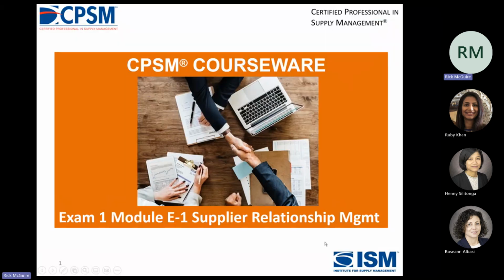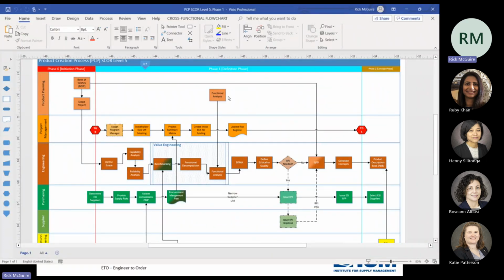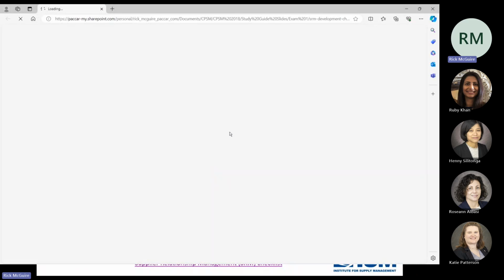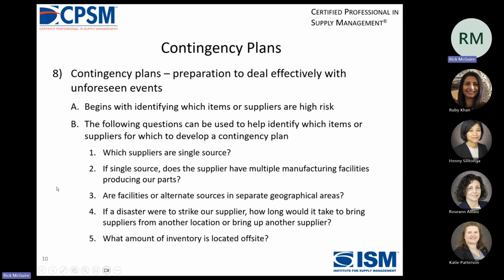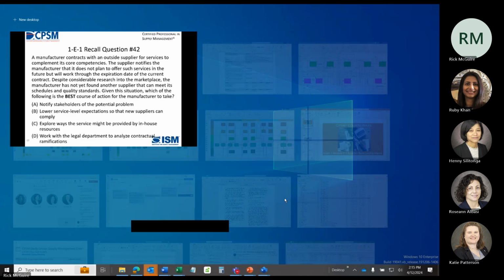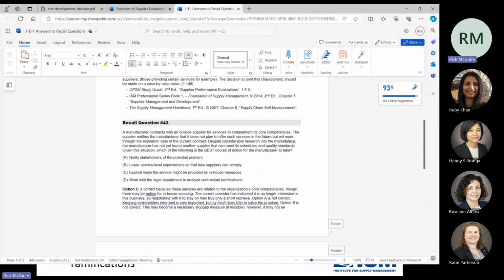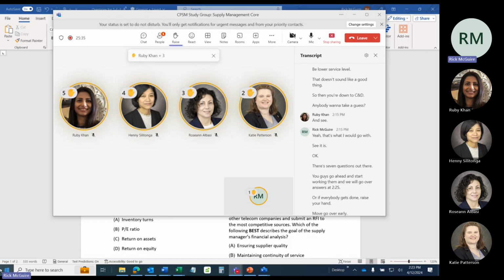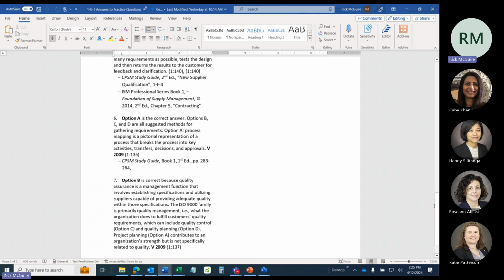CPSM 1 E 1 Supplier Relationship Management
Task: Develop supplier qualification plans to assure components, materials and suppliers meet specified requirements.
This module contains the following subjects:
- Customer communication, CRM
- Supply chain mapping
  * Supply Chain Operations Reference model (SCOR)
- Quality systems
  * ISO 9001
  * ISO 9004
  * Six Sigma
- Logistics systems
- Financial analysis
- Methods of requirements gathering
  * Repetitive requirements gathering
  * Pilot and redesign
  * Describe, define, document and build
- Supplier evaluation measures
  * Examples of Supplier Evaluation Measures
- Contingency plans